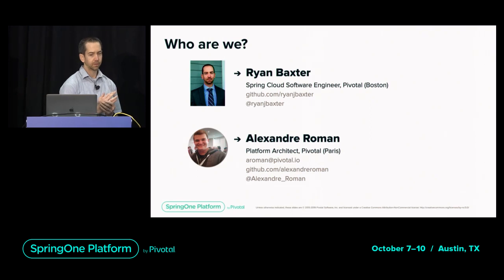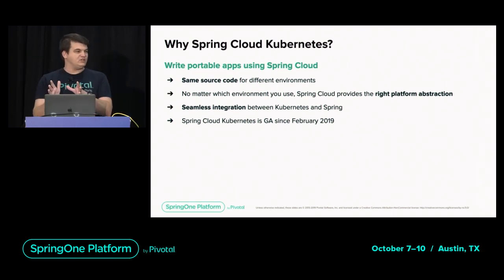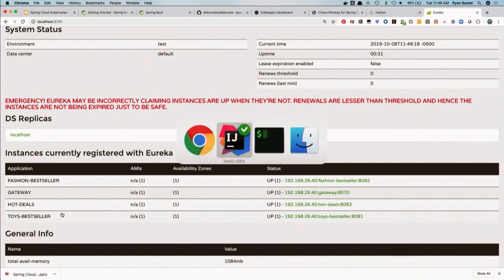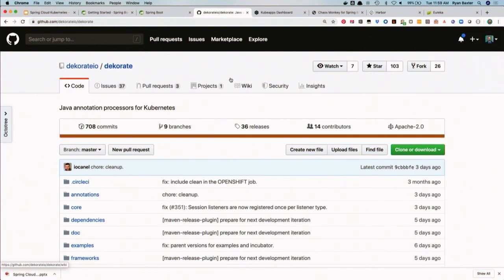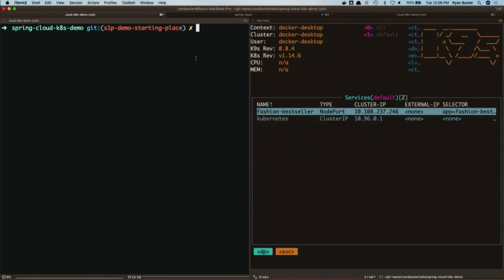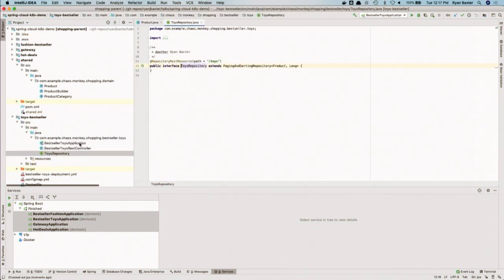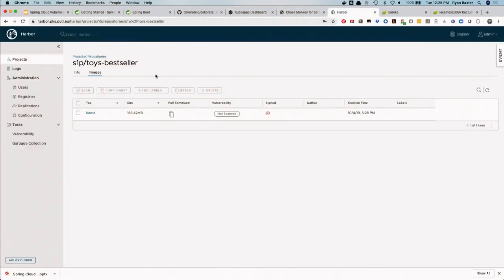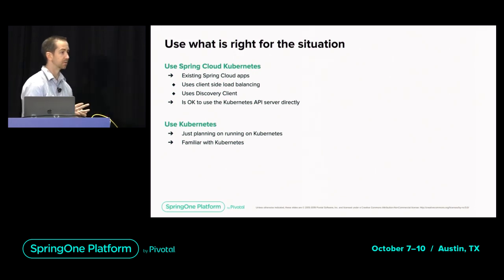Spring Cloud on Kubernetes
Spring Cloud takes an opinionated, platform-agnostic approach to enable developers to build cloud-native applications. Since Spring Cloud is platform agnostic, its goal is to be able to take advantage of the features of the platform the application is running on while at the same time insulating the application from depending on the platform directly. This is exactly what the new Spring Cloud Kubernetes project enables when running Spring Cloud apps on Kubernetes. Spring Cloud Kubernetes takes advantage of features from Kubernetes, like service discovery and configuration, while allowing developers to continue to use the Spring Cloud conventions they are all familiar with.

In this session, we'll show how to build Spring Cloud applications and deploy them to Kubernetes with ease.

Speakers: Ryan Baxter, Software Engineer, Pivotal; Alexandre Roman, Platform Architect, Pivotal